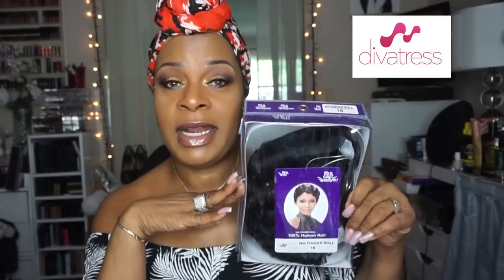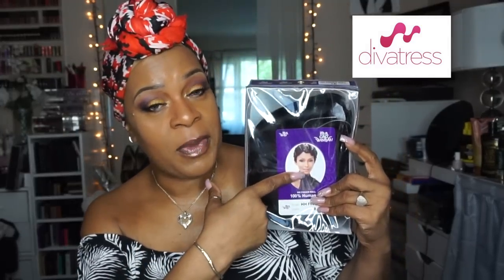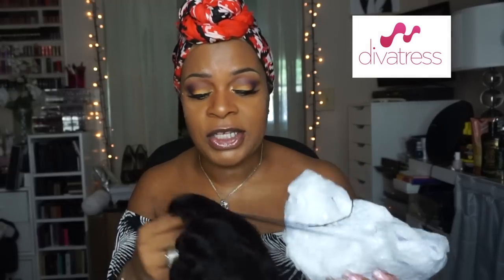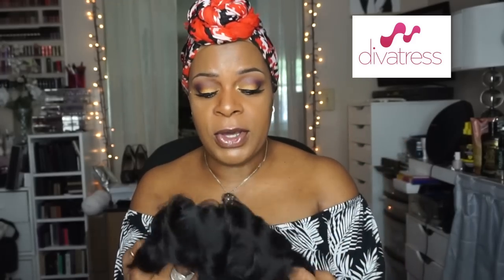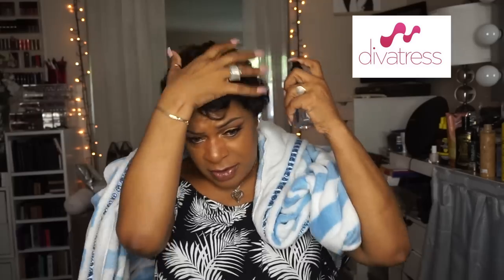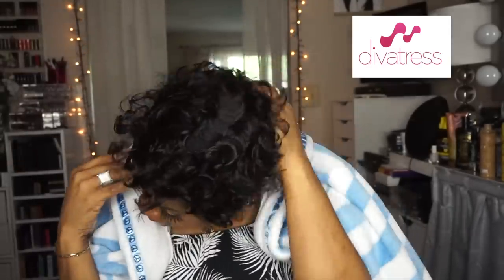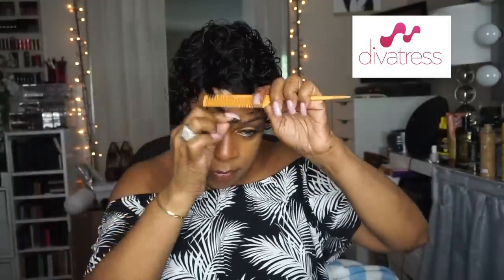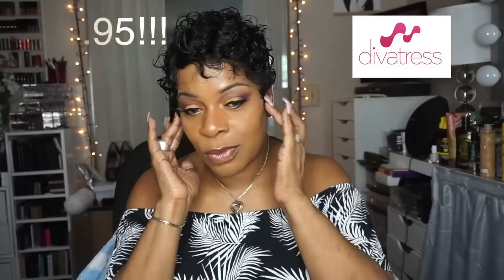Pixie Cut... Summertime Fine for $24.95!!!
**REVIEWS, LOVE MAIL, GOODIES **